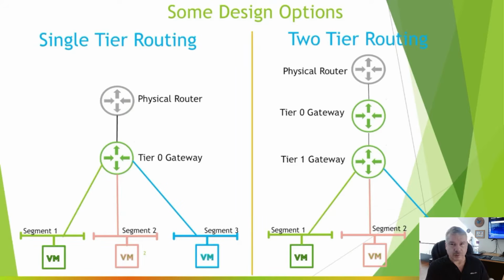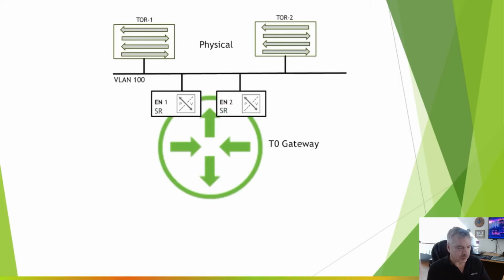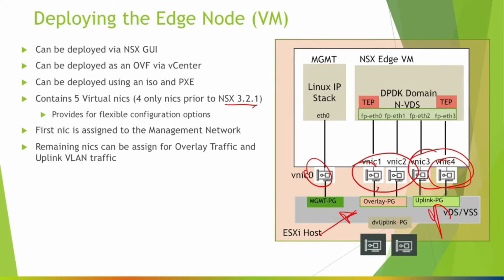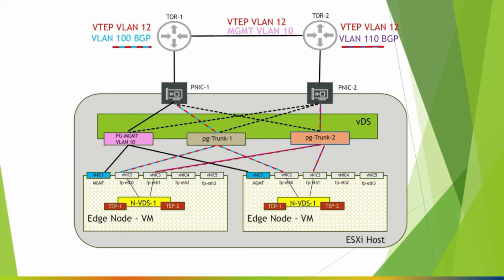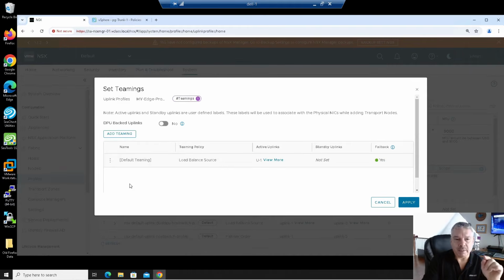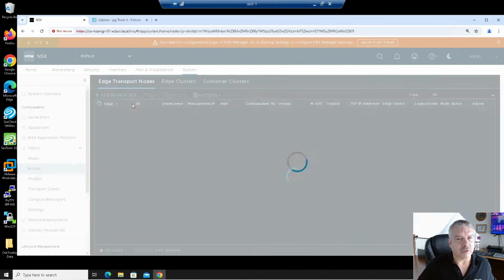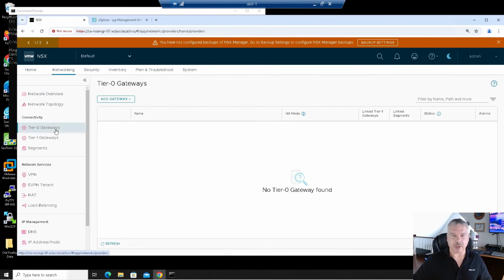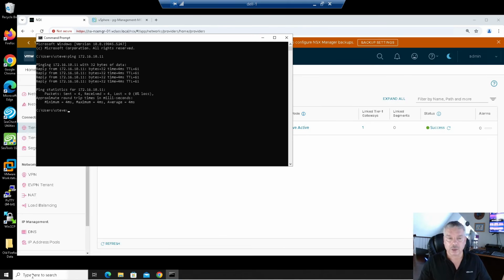VMware NSX Edge Deployment Best Practices: What is Named Teaming and How to Set it up.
In this video we will cover various aspects of the best way, or to be more exact the VMware recommended way to deploy your NSX Edge Nodes. This video focuses on VM deployed edges, but we do touch on the Bare Metal version as well.
More importantly we will discuss what "Named Teaming" is (formerly VLAN Pinning) and demo how to set it up.
Information in this video was sourced from the VMware NSX Reference Design guide which can be found here.

Enjoy and please leave all comments and questions down below..